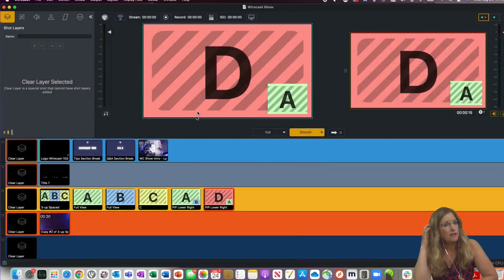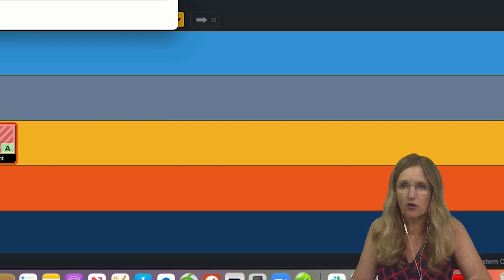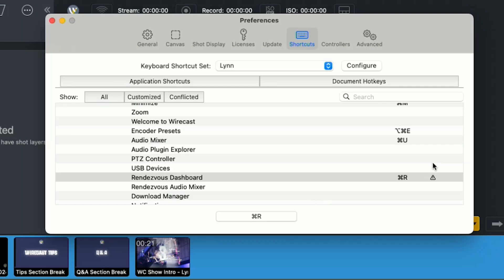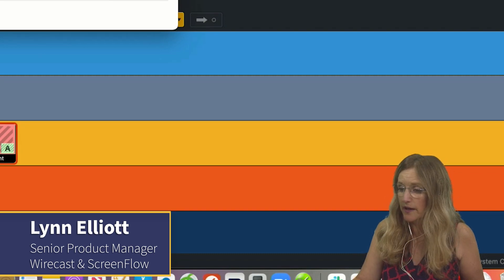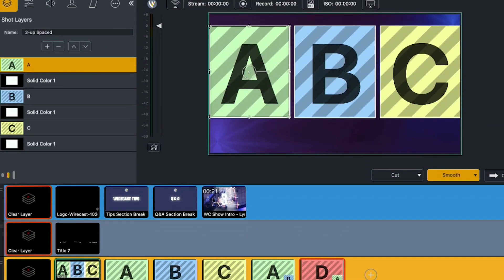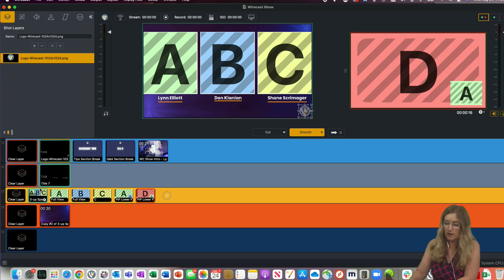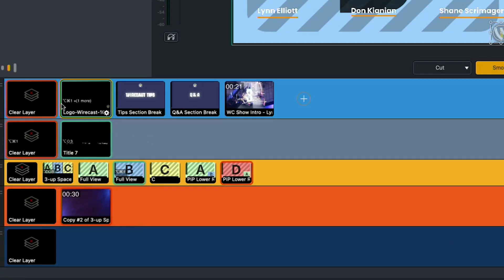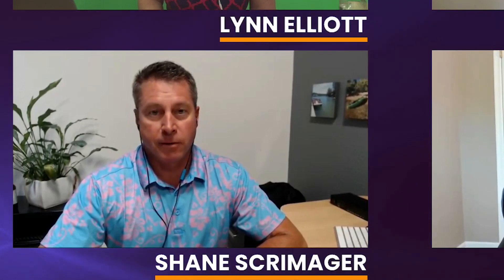Hotkeys and Shortcuts in Wirecast 15.1 - The Wirecast Show Clip [Episode 1]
Get a quick run-through of the new hotkeys and keyboard shortcuts in Wirecast 15.1 from Lynn Elliott!